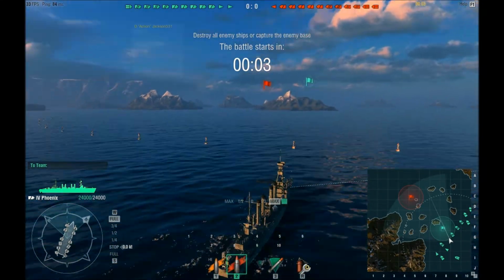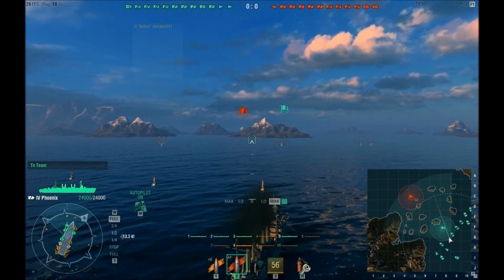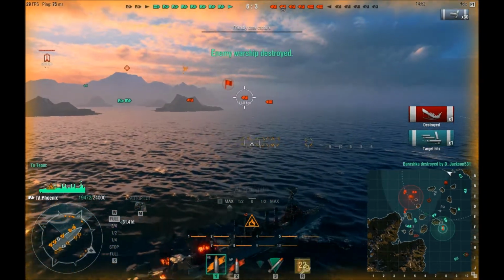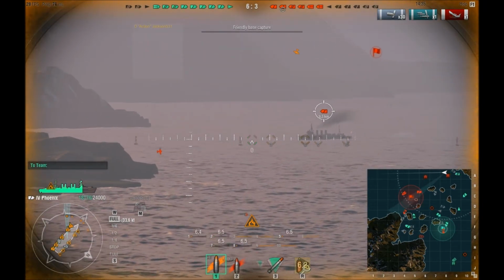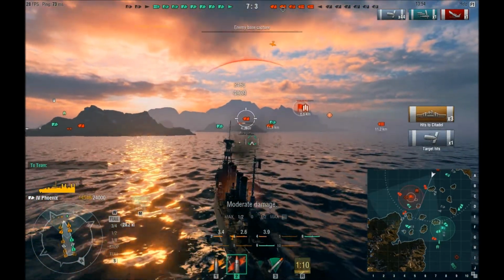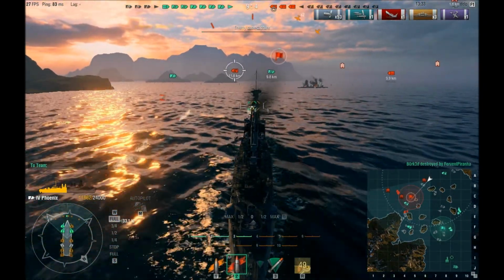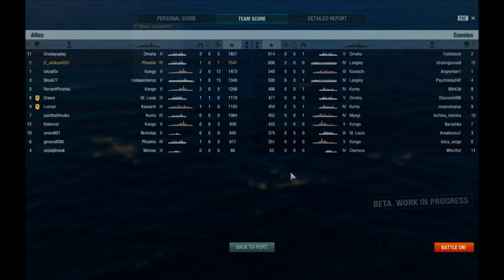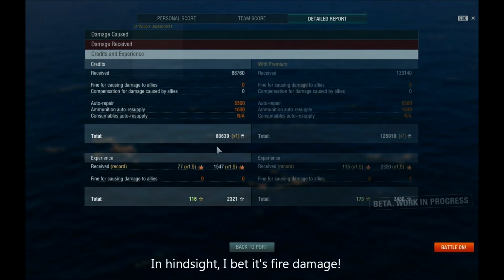Pheonix CA 1 Kill 1030xp 'torpedo problems'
It doesn't matter who launched those torpedoes, they're a serious problem if they are in the same bit of ocean you are!  Pheonix CA. 1 Kill. 1030xp.